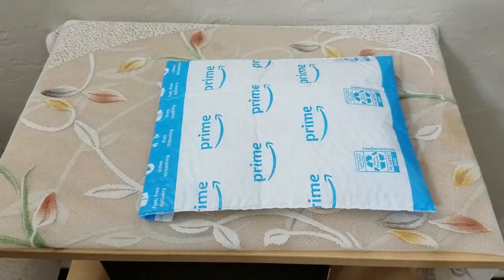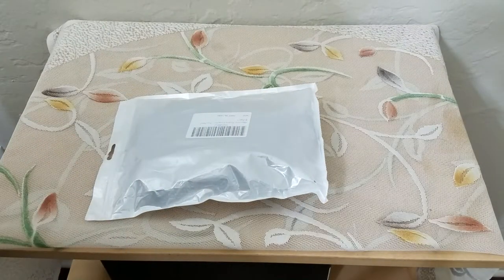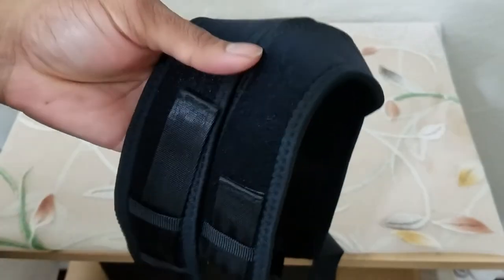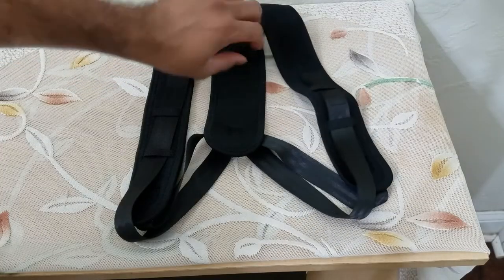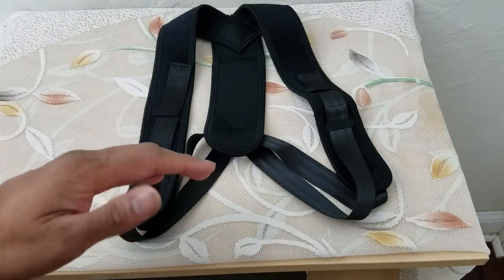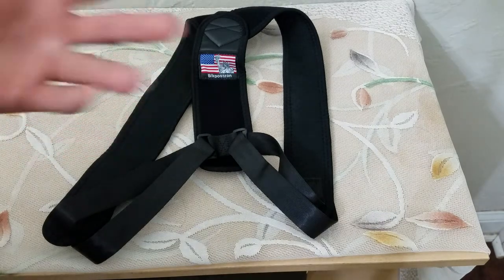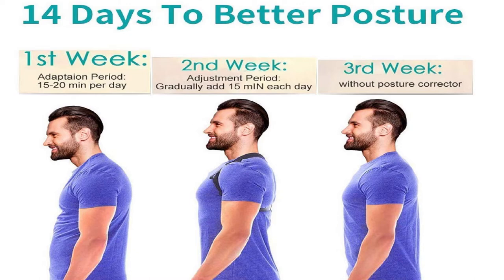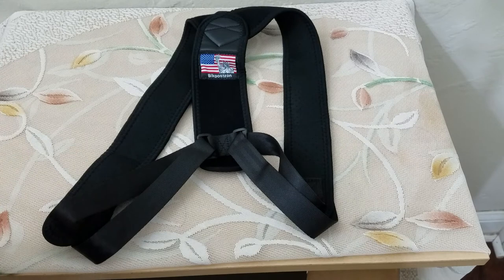PRODUCT REVIEW: Back Posture Corrector by Blkpostzon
✅ RELIEVE PAIN,RECOVER HEALTH AND REGAIN BODY SHAPE:No matter how serious pain you are suffering from back,shoulder or neck,you can overcome them by just wearing posture corrector device like wear a clothes for a period of time and you will surprising found the distinct change for your body.If you have incorrect posture and resulting in a faulty body shape,this kyphosis brace can also help you regain confidence and being more healthy.
✅ ADJUSTABLE & INVISIBLE DESIGN SUITABLE FOR MOST PEOPLE:Our medical posture brace fit the design for the human body, easy use and long lasting.Adjustable posture strap,so the back brace for posture women,men and teen or someone who pursing back straighter were fit.It’s invisible and you can wear this back posture corrector under your clothes,nobody will find that.CHEST CIRCUMFERENCE:23 "- 53".We will try our best to meet your satisfaction.
✅ HIGH QUALITY & SOFT & BREATHABLE:Not only the comfort because its intimate design you get when you use back posture corrector,but also the good mental appearance you shown.By researching the upper back support on the market,we found that most back brace for men and women will hurt armpits,so the material we adopted to be rigorous,fabrics are soft and washable.You don't have to worry about it at all.I believe that more satisfaction you can get by wearing it.
✅ RESIST SLOUCHING,SLUMPING & REDUCE HUNCHED BACK,KYPHOSIS:Do you have a bad sitting posture? Do you feel sore shoulders and backache after long hours of working? Eliminating these pain and retraining incorrect posture,we definitely sure that you can slow down your discomfort by wearing this back straightener posture corrector for women and men.Say goodbye to bad posture!

Take Care